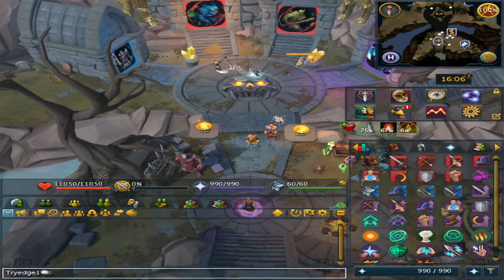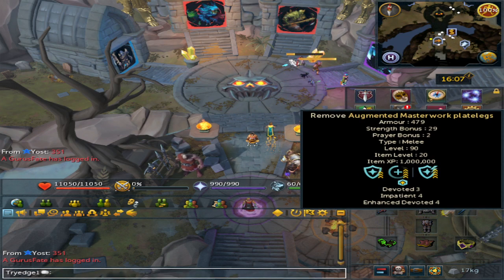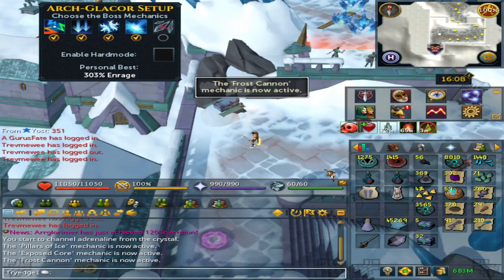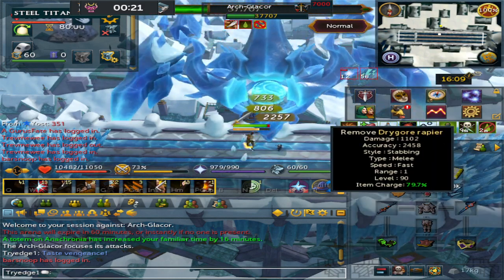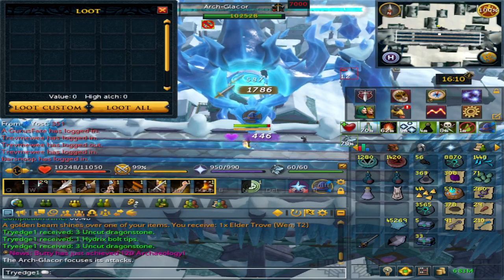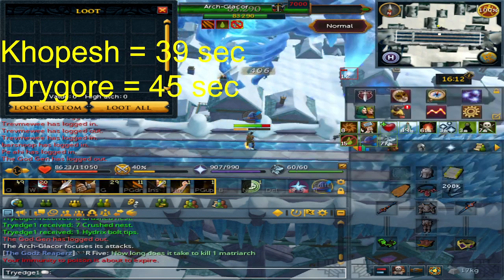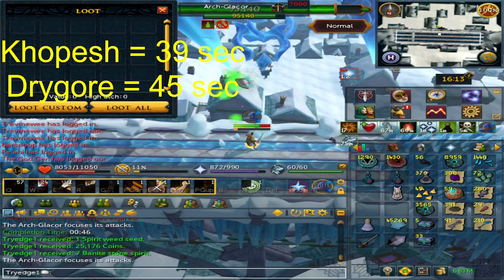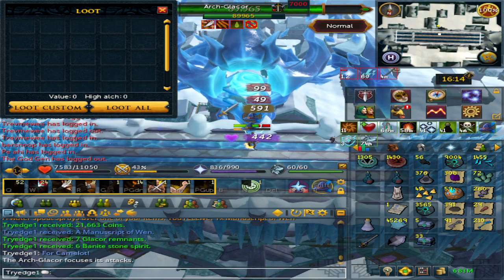Runescape 3 AFK Arch-Glacor Guide + 2.5m GP/HR + 352k Combat XP/HR + 45 Kills Minimum Hourly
USE ANY TYPE OF AURA BUT KEEP IN MIND USING BERZERK YOU MIGHT NEED TO SOUL SPLIT FLICK

Items needed :
Magic notepaper
Ancient elven ritual shard
Excalibur